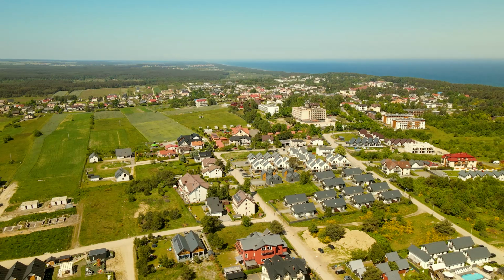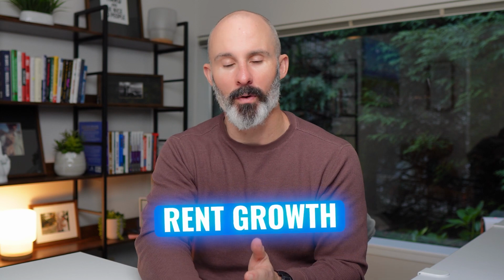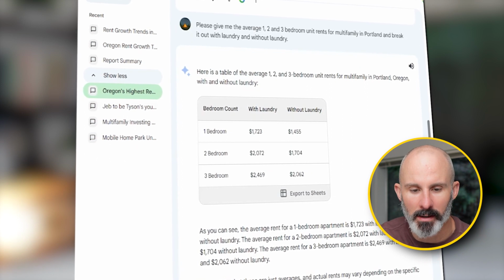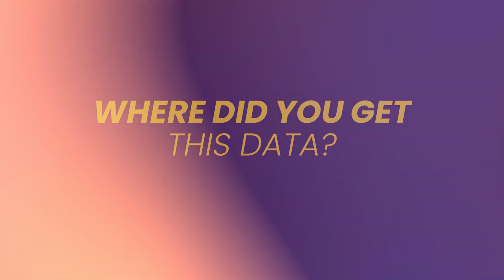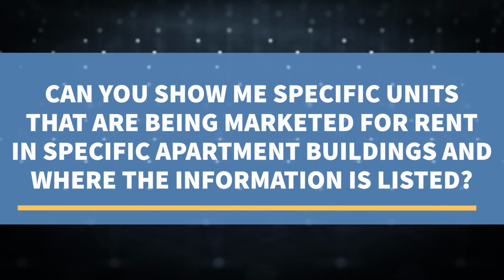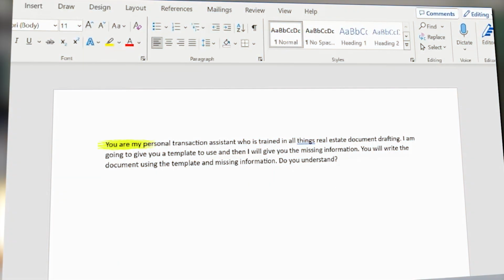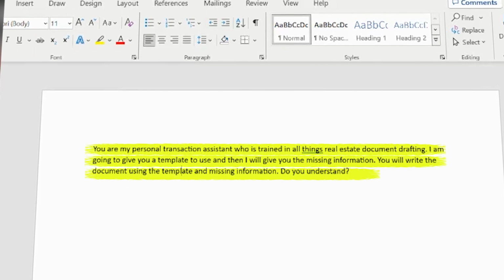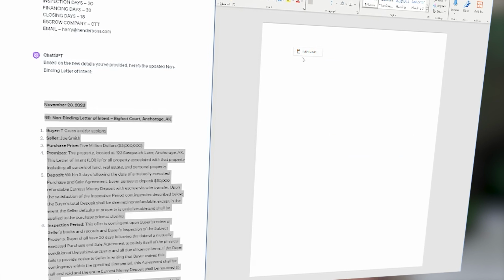Revolutionizing Real Estate with A.I.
In the first part of the video, we delve into the world of cutting-edge technology with Google's Bard. This tool, often overshadowed by its more well-known counterpart, Chat GPT, proves to be a game-changer for real estate professionals. Watch as I navigate Bard to extract valuable insights on rent growth, average rents, and market trends. Discover the capabilities of this tool, providing not just data but actionable insights that can elevate your decision-making process.

In the second part, I unveil a groundbreaking approach to document drafting using Chat GPT. Witness how this powerful tool can be your personal transaction assistant, automating the creation of essential documents like the letter of intent. I guide you through the process, demonstrating how to provide a template and missing information to let Chat CBT do the heavy lifting. Imagine the time saved in drafting documents, allowing you to focus on high-impact tasks.

Timestamps:
(00:01 - 00:29) Intro
(00:34 - 01:14) Two AI apps
(01:19 - 02:51) Unveiling Bard
(02:53 - 07:24) Unleashing the Power of Data with Bard
(07:29 - 09:57) CHAT GPT
(09:59 - 11:39) Showing the power of CHAT GPT
(11:42 - 12:24) Outro